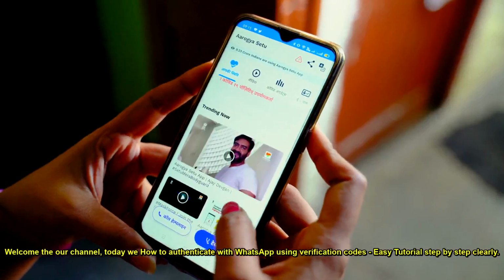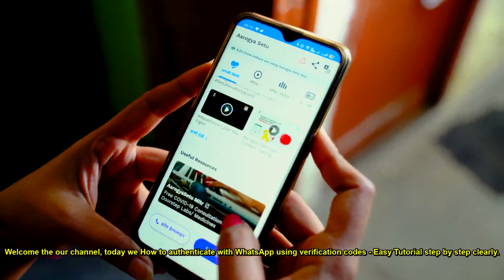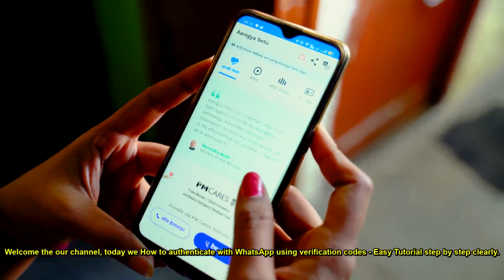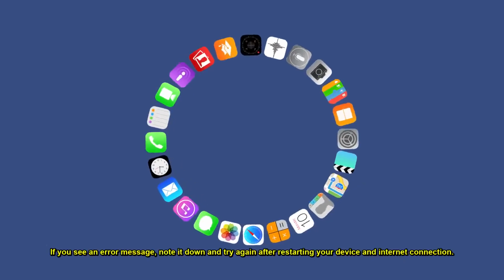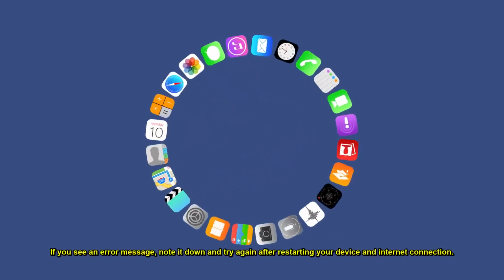How to authenticate with WhatsApp using verification codes - Easy Tutorial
In this easy tutorial, we’ll guide you through the process of authenticating your WhatsApp account using verification codes. Whether you’re a new user or just need a refresher, our step-by-step instructions will help you navigate the verification process smoothly. Learn how to securely receive and enter your verification code, ensuring your WhatsApp account is set up correctly. Don’t miss out on staying connected with friends and family—watch now to get started!